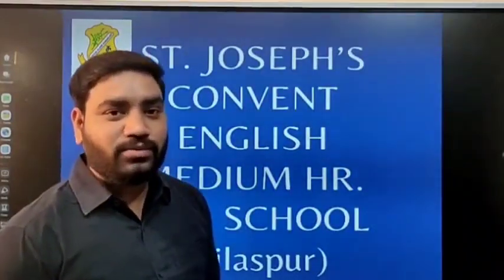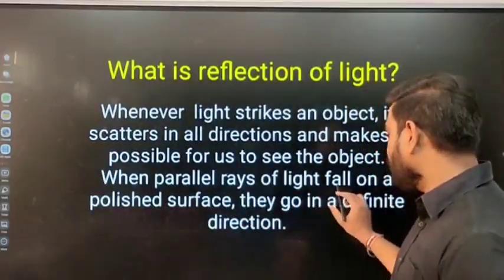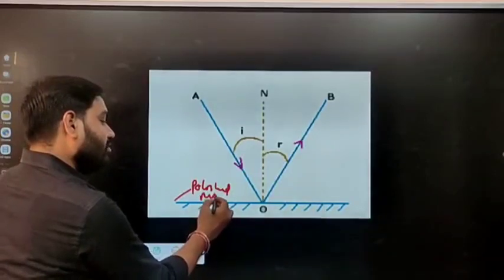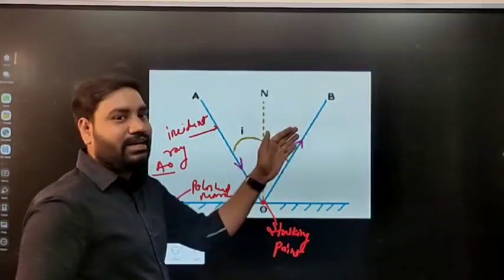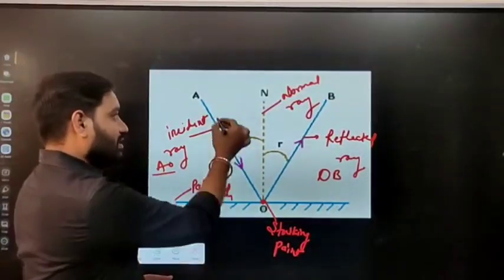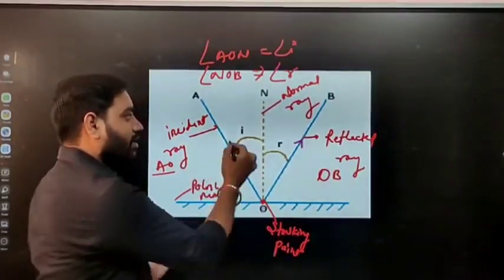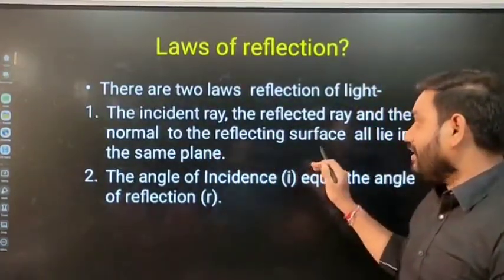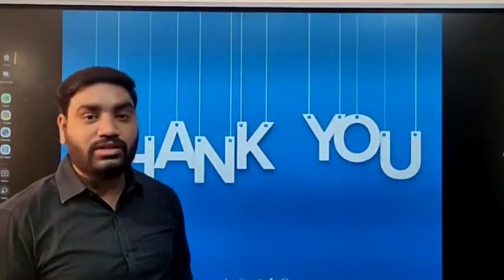Science Class | Reflection